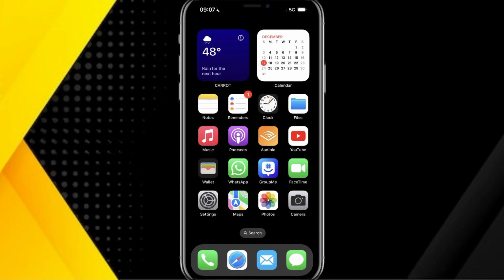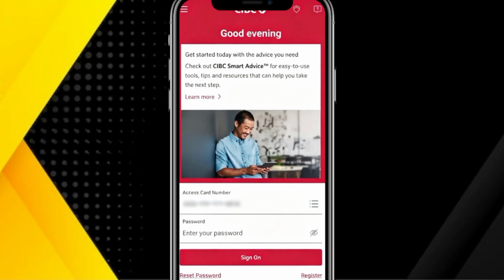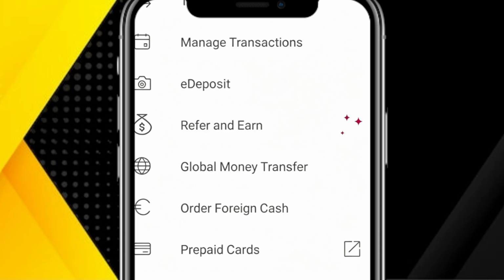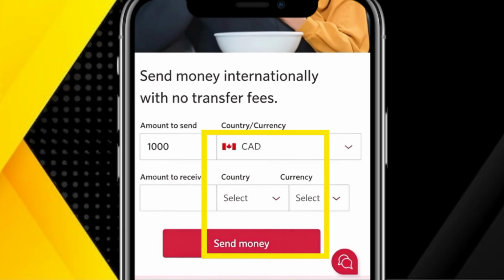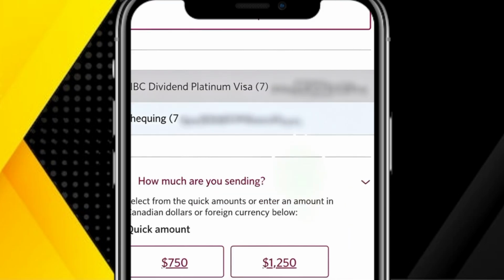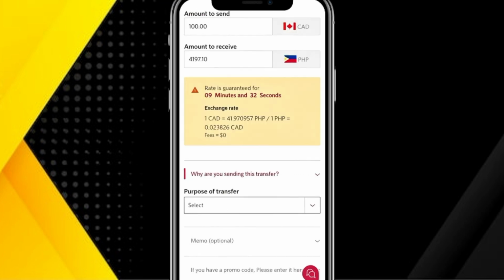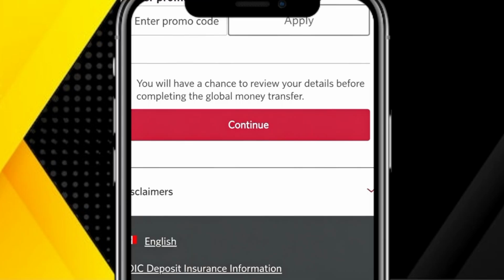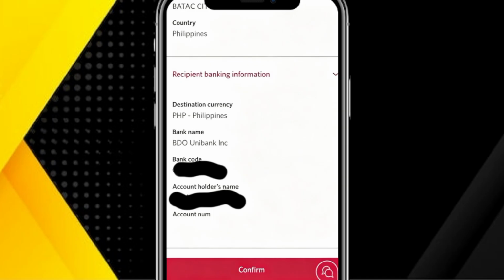HOW TO SEND INTERNATIONAL MONEY TRANSFER ON CIBC 2026 (EASY GUIDE)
In this professional tutorial, we will guide you through the process of sending an international money transfer using CIBC. Mastering this essential banking skill can enhance your financial transactions and help you navigate the global economy with ease.

By watching this video, you will learn how to set up an international money transfer with CIBC, the necessary steps, and any relevant fees or requirements you should be aware of. Watch till the end to ensure you fully understand the procedure and can send money confidently across borders.